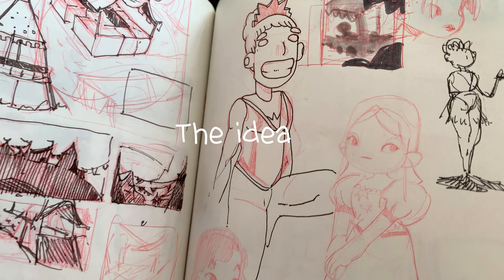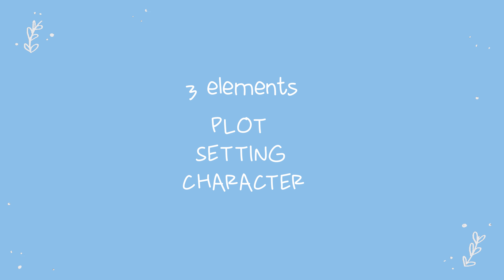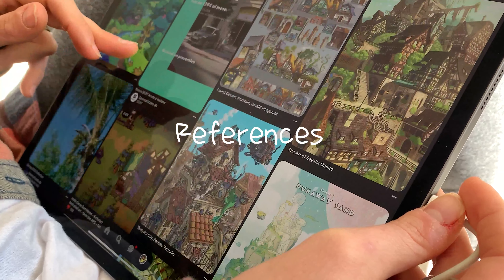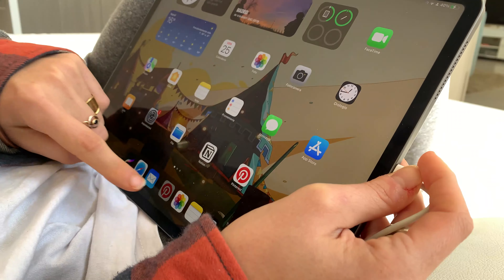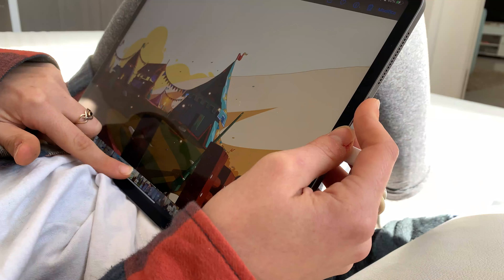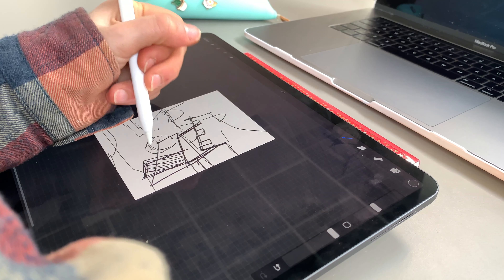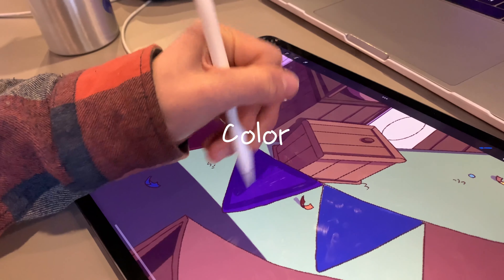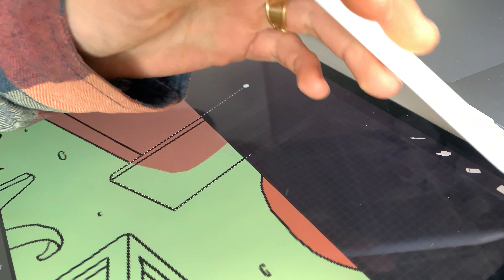HOW to ILLUSTRATE from START to FINISH - 4 STEPS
I want to show you my creative process from start to finish! I hope you find it useful, I'd love to see what you can do by following the same steps! in the final part of the video I explain everything in detail ☺️

This is my discod channel where you can share your results

0:00 intro
0:10 Elements of world building
0:57 The sketch
1:18 Reference
1:53 Lineart
2:34 Color
3:19 Grand Reveal